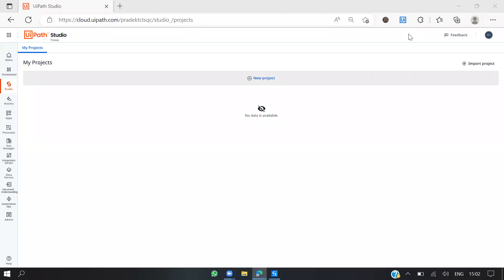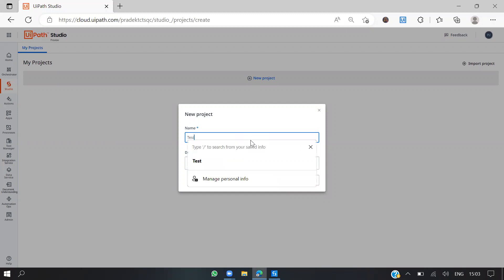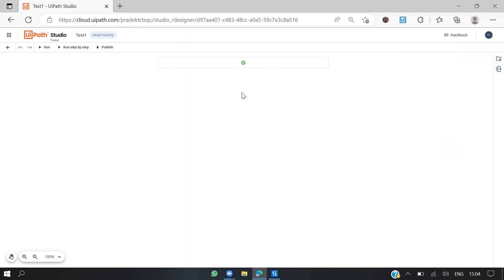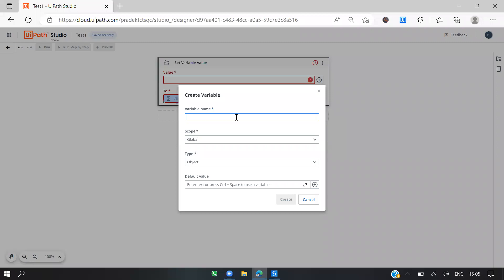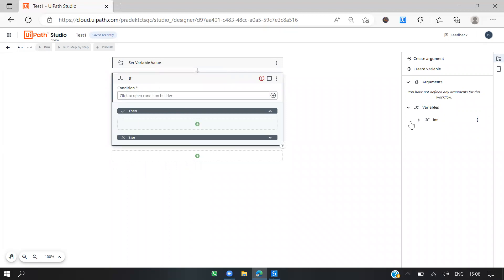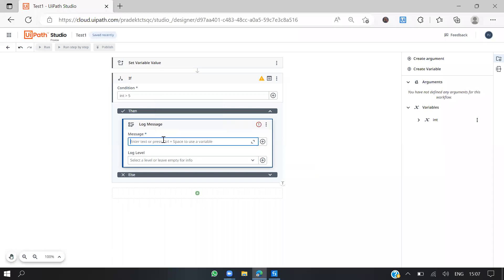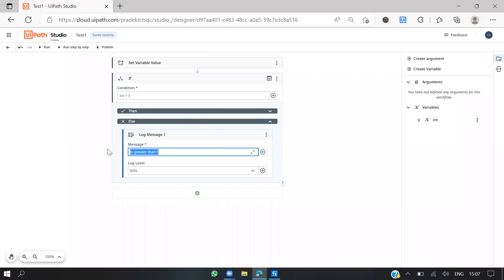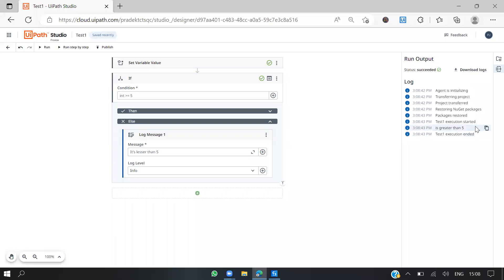UiPath Studio web - sample project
In this is session. we get to see overall design of UiPath Studio Web and create a simple project